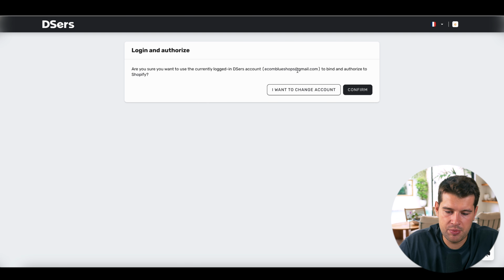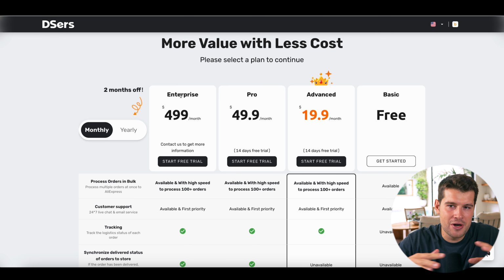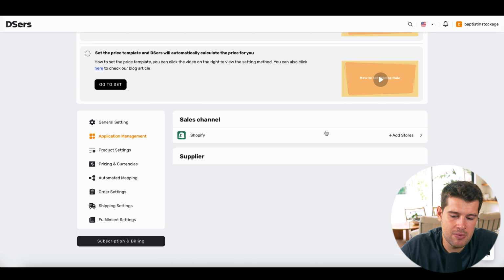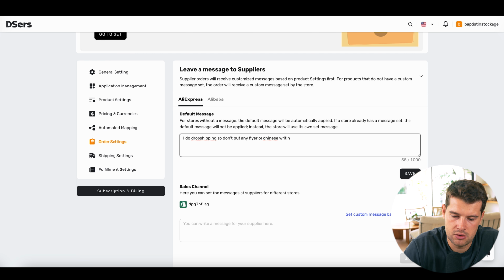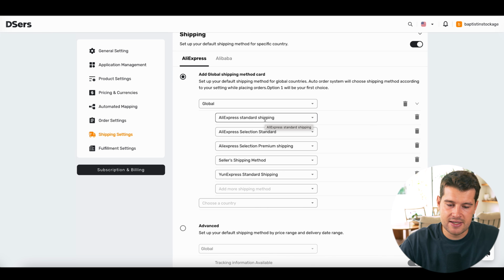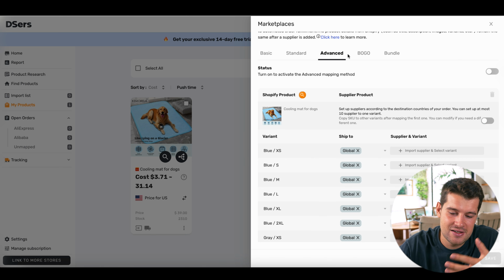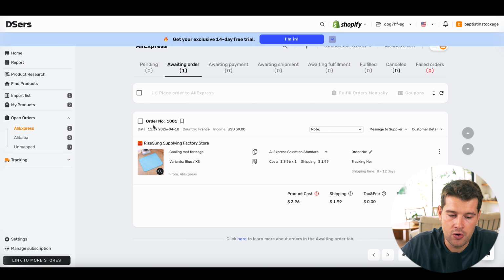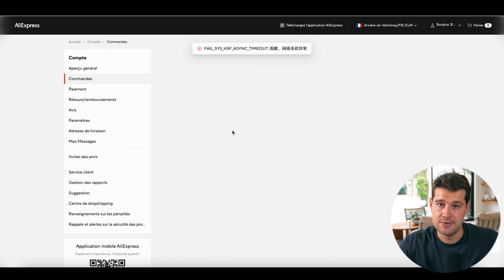How to Automate AliExpress Orders on Shopify with DSers in 2026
Automate AliExpress orders on Shopify with DSers in 2026 using this complete step-by-step tutorial for dropshipping beginners and ecommerce sellers. In this video, you’ll learn how to connect DSers to Shopify, import products from AliExpress, automate order fulfillment, and manage suppliers more efficiently. We’ll also cover product syncing, bulk ordering, and shipping workflows to help you save time and reduce manual tasks. If you want to scale a Shopify dropshipping store, learning how to automate AliExpress orders with DSers is an essential part of building an efficient ecommerce system.

What you'll learn in this video:

➛How to connect DSers to Shopify and import AliExpress products
➛How DSers automates order fulfillment and supplier management for dropshipping
➛How to sync products, variants, and tracking information automatically
➛Best practices for scaling Shopify dropshipping with DSers automation